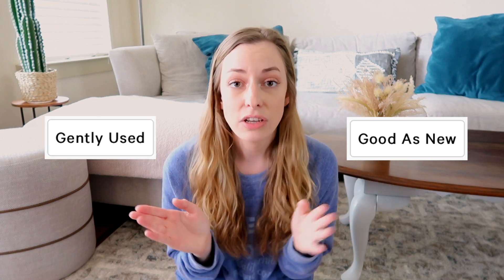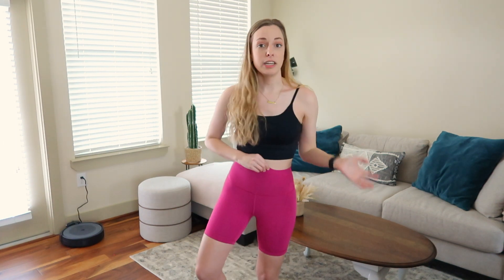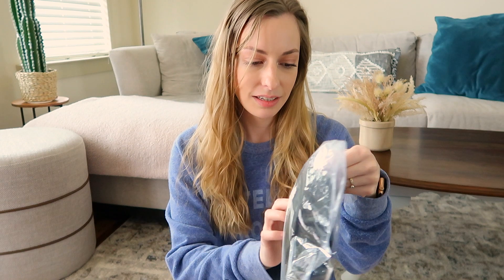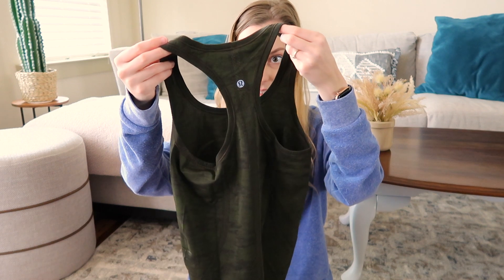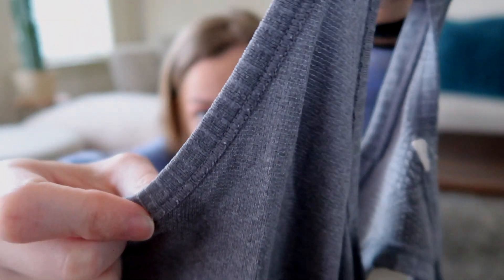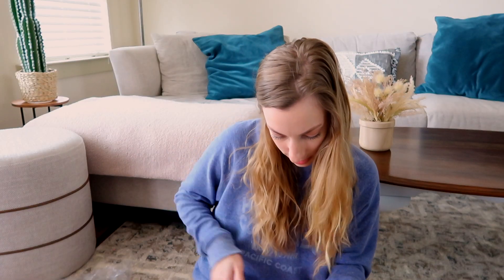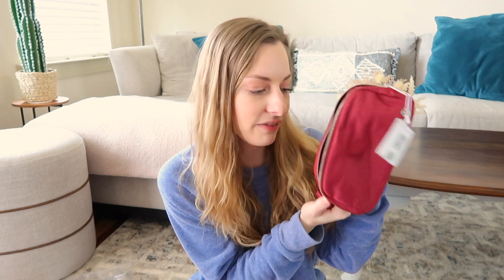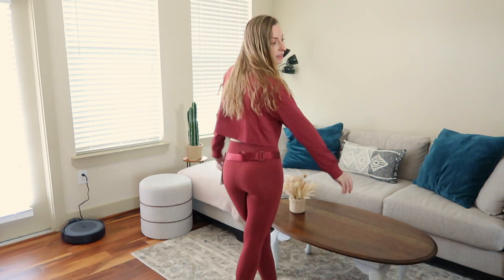Try On Haul | Lululemon & Lululemon Like New Haul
// this is a video sharing some things I recently got both from Lululemon Like New and Lululemon.

// Time Stamps

00:15 - Video Intro
00: 56 - Explaining Lululemon Like New
01:43 - Showing Lululemon Like New Items
01:51 - Item 1 from Lululemon Like New
03:19 - Item 2 from Lululemon Like New
05:24 - Comparing 'Like New' with 'Gently Used' Lululemon Like New
06:00 - 'Good As New' Item
07:15 - 'Gently Used' Item
08:40 - Over All Conclusion of Lululemon Like New
09:03 - Showing Regular Lululemon Items
13:11 - Outro

// Mentioned Links

FTC: Everything in the video is purchased by me, and all thoughts and opinions in this video are my own.